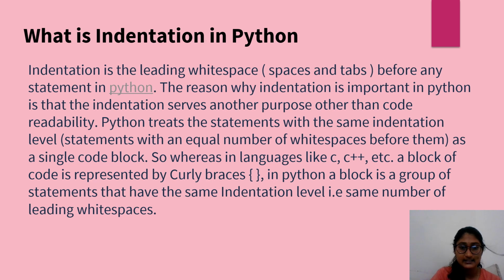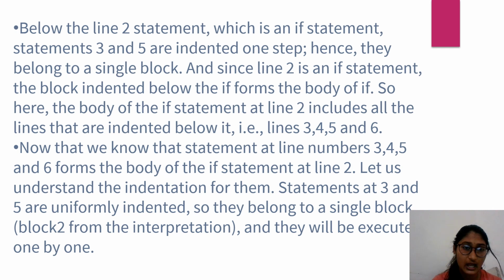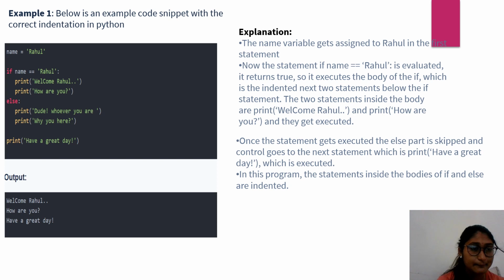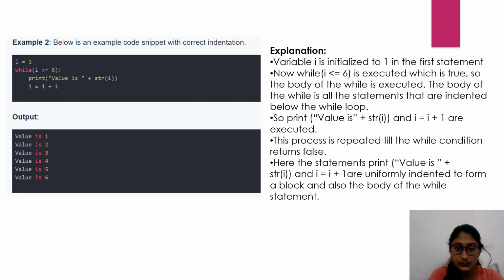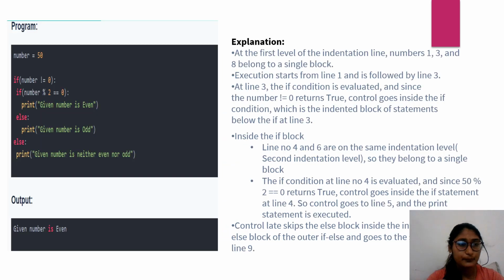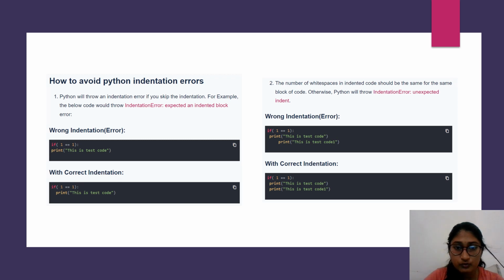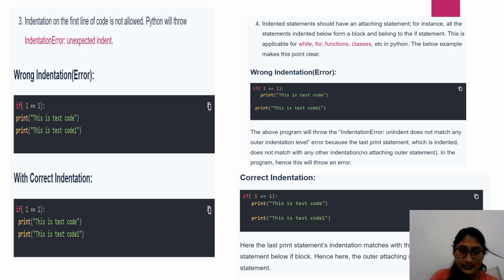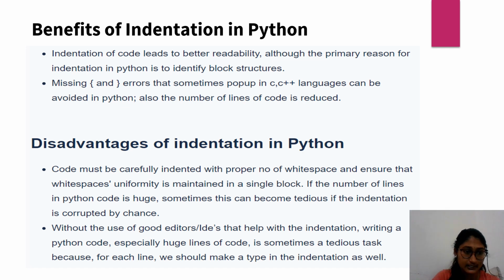Indentation in python